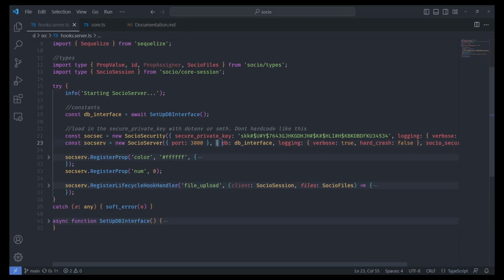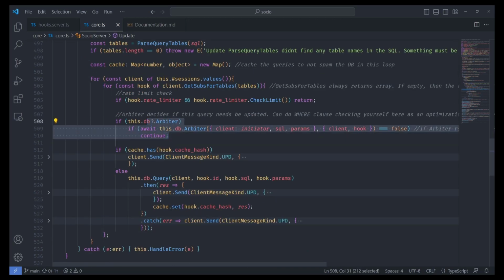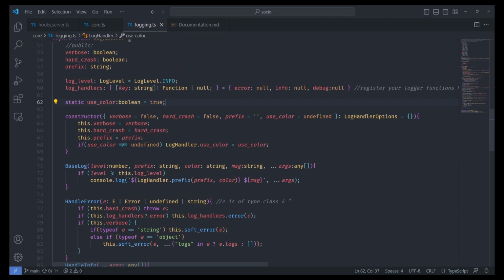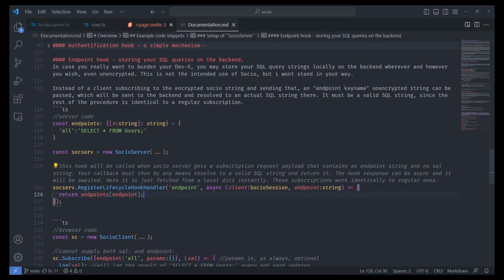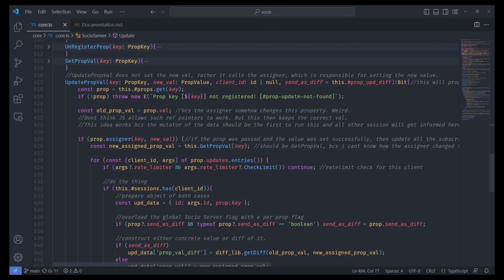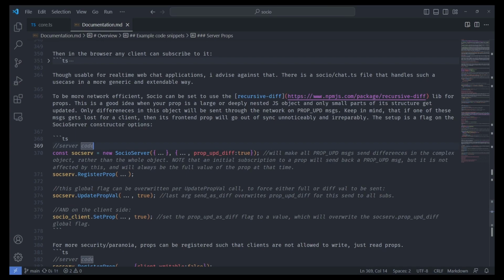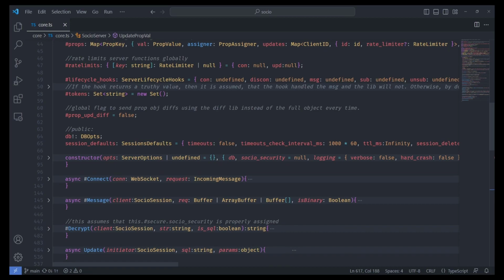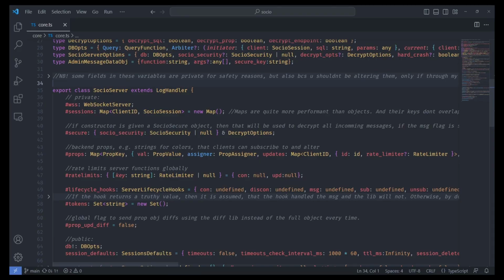Socio.js v1.3.12 | Arbiter; Endpoint subs; prop encryption etc. | Dev log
Socio - A WebSocket Real-Time Communication (RTC) API framework.